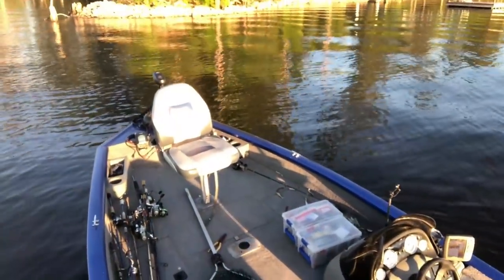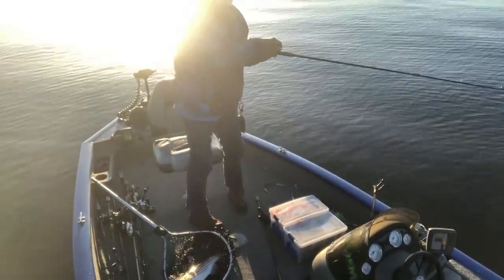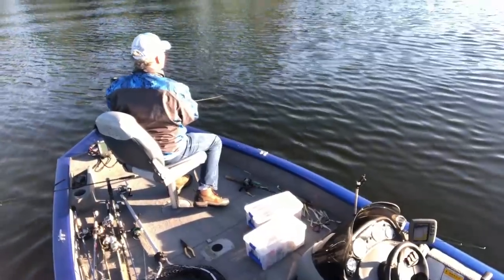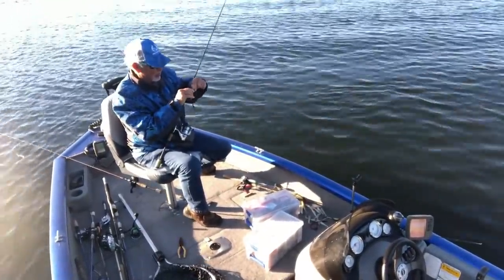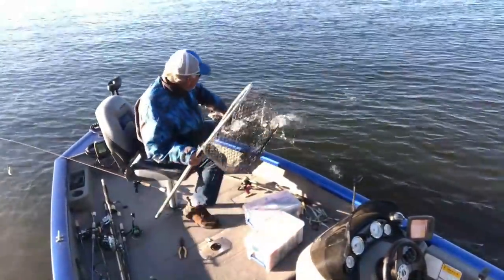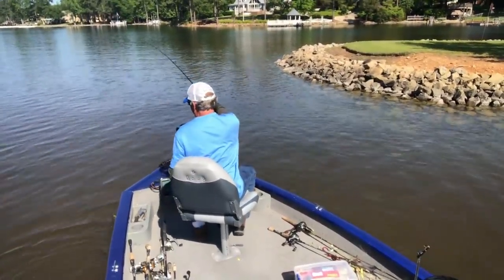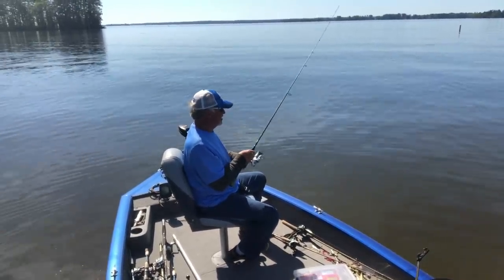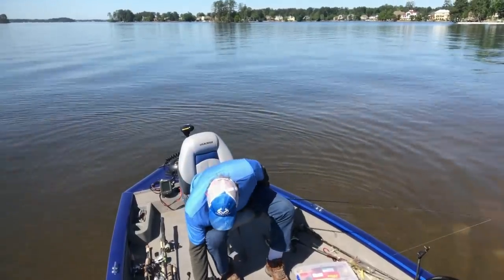Tips On How To Catch Pressured Bass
The Old Fisherman is showing that boat position and slowing down fishing a Zoom Trick worm will help you catch more pressured bass on Lake Murray.